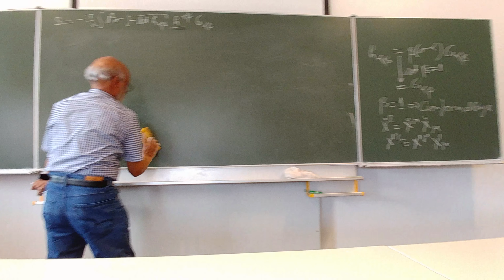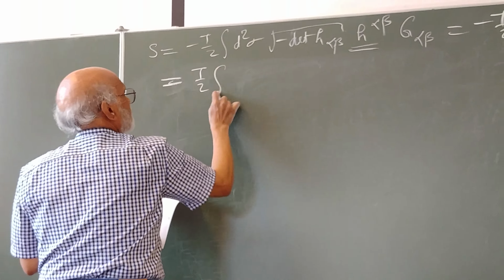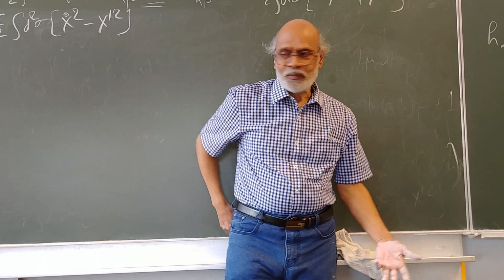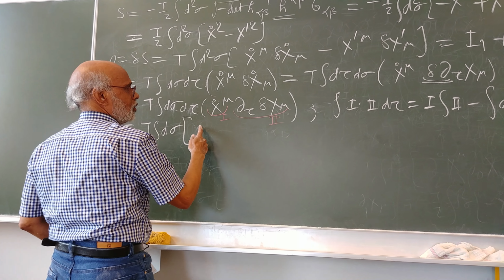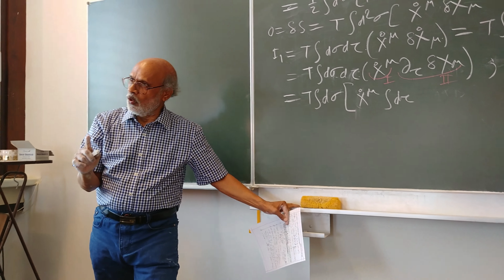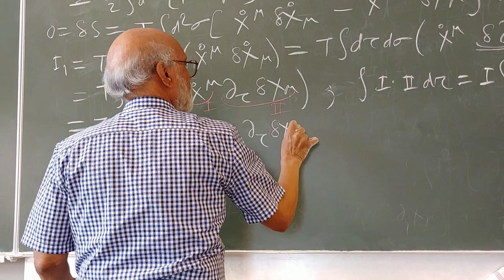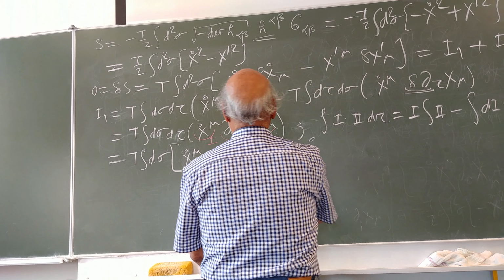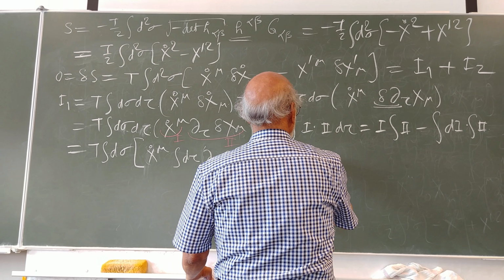String Theory Lecture - 8 Part - 4/9 by Daya Shankar Kulshreshtha at the Univ. of Oldenburg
String Theory Lecture - 8 Part - 4/9 by Daya Shankar Kulshreshtha at the University of Oldenburg, Germany, Summer Semester 2018: Lecture - 8 Part - 4/9 (Polyakov Action and Equations of Motion and Boundary Conditions) - Videography Courtesy Dr. Usha Kulshreshtha.  I thank Prof. Dr. Jutta Kunz for organizing this Lecture Course on String Theory at the University of Oldenburg, Germany during the Summer Semester 2018.